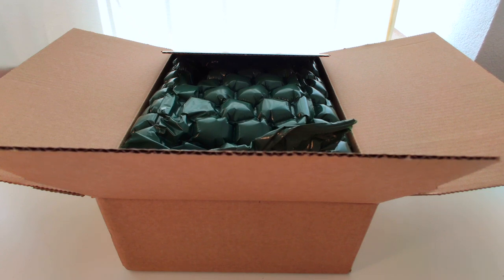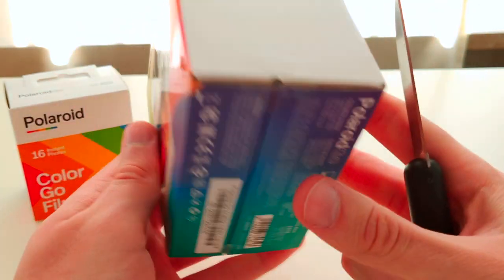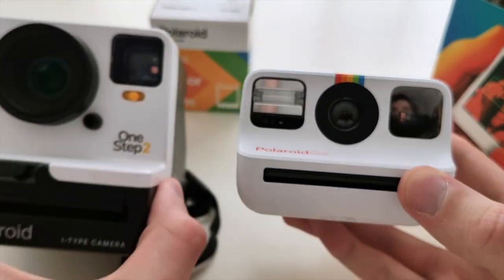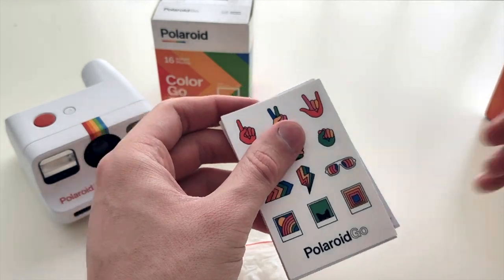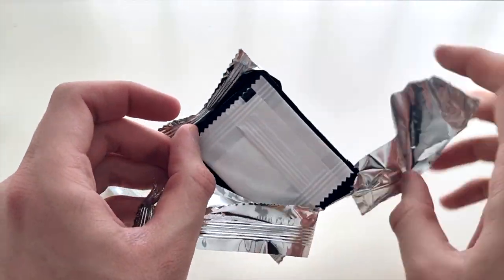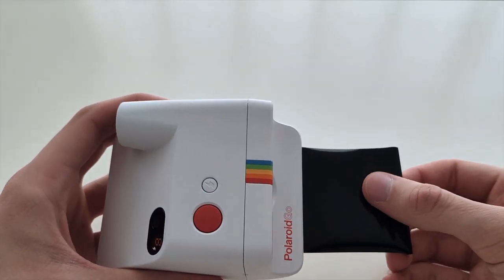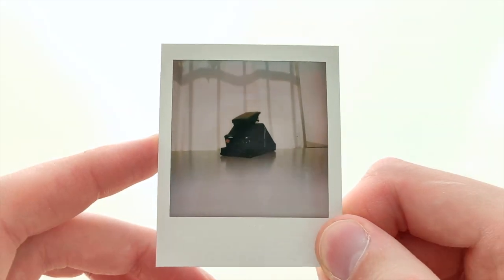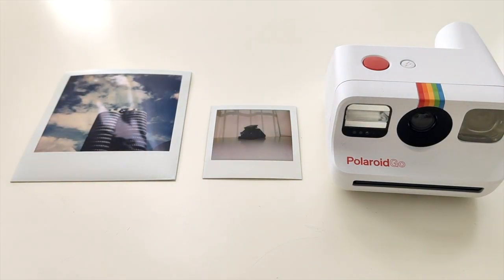Polaroid Go Unboxing & First Impressions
Polaroid just released the smallest analog instant camera ever, but just how small is it? What comes in the package? What do I think about it? Let's find it out!